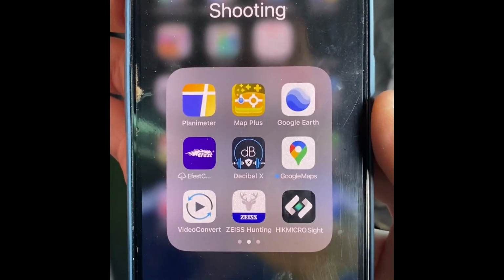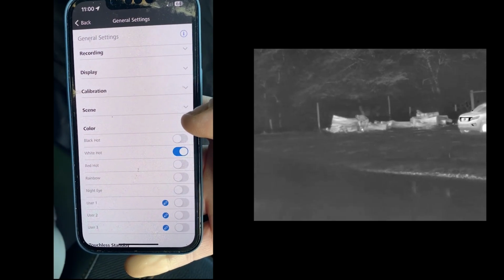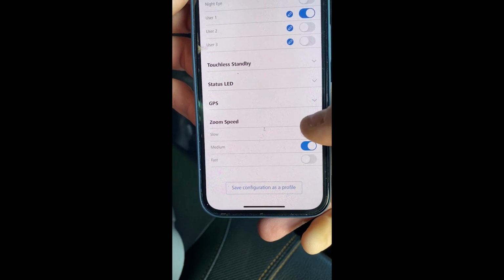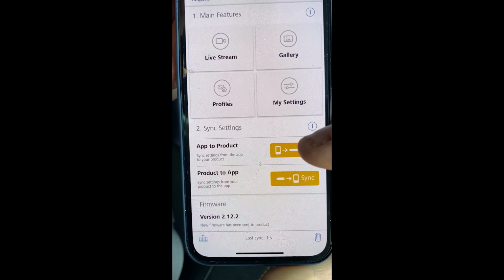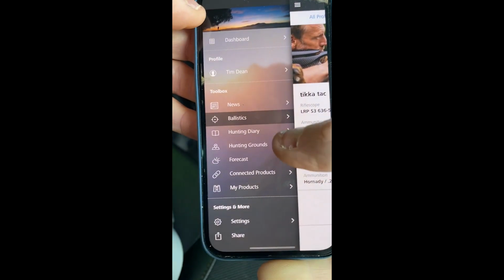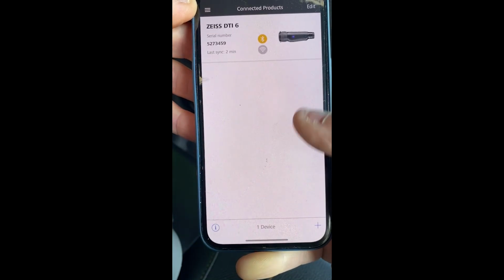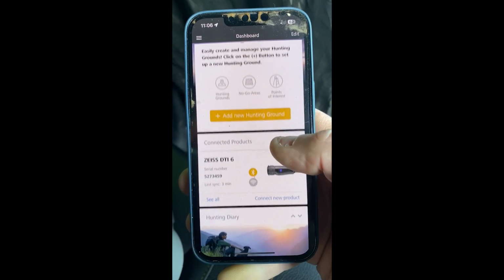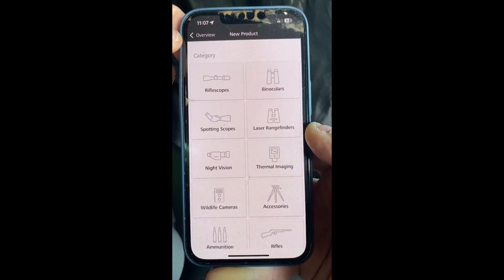Zeiss DTI 6/40 - Using the Zeiss Hunting App- (Part Two)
In Part Two Tim takes a look at using the Zeiss Hunting App twinned with the DTI 6/40 thermal and the new LRP rifle scope

Find out more about the
Zeiss DTI 6/40